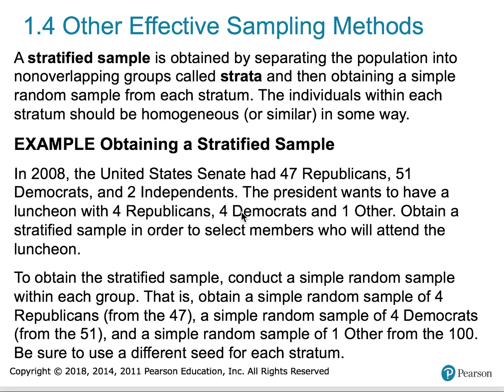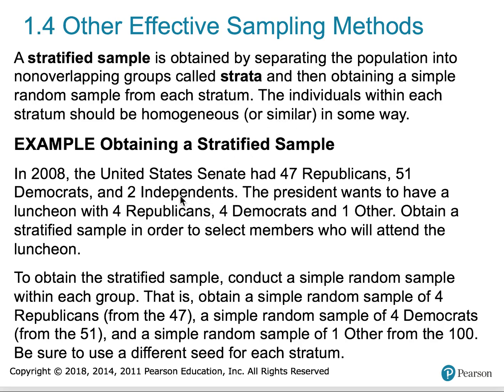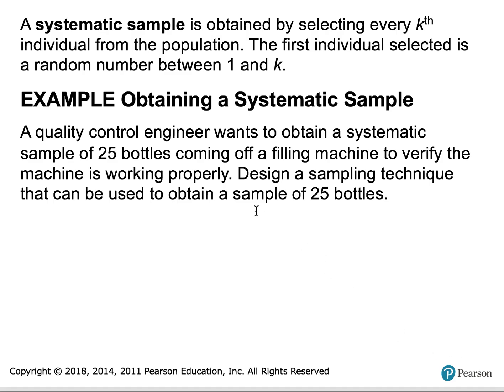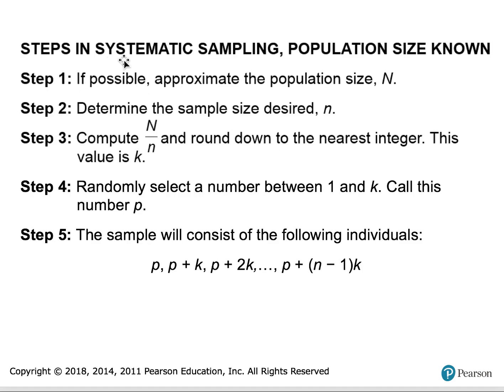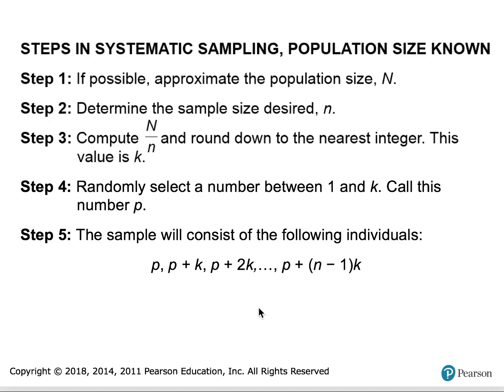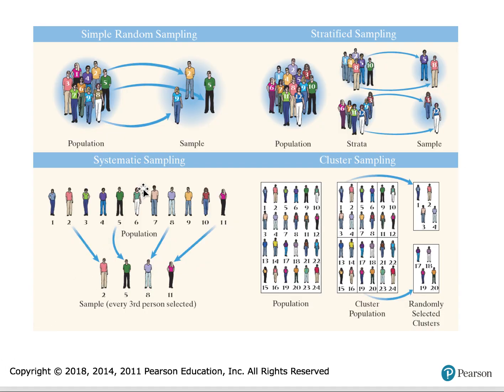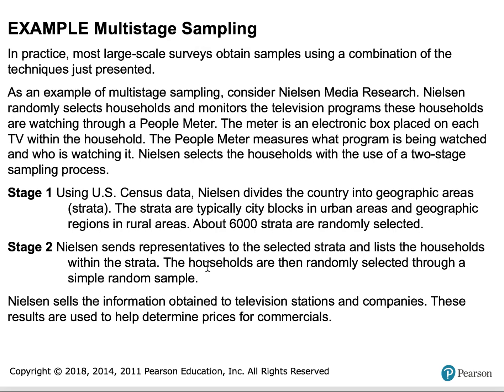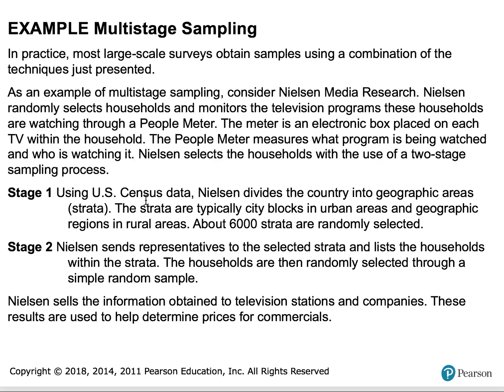1342 Chapter 1 4 Video